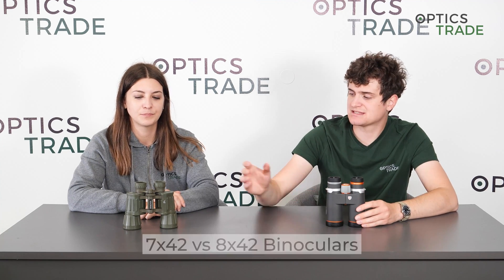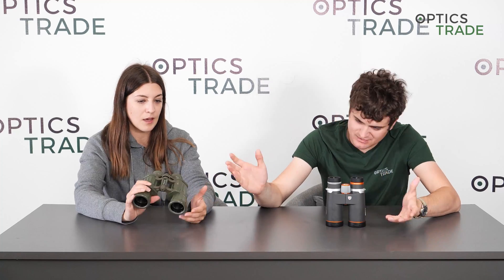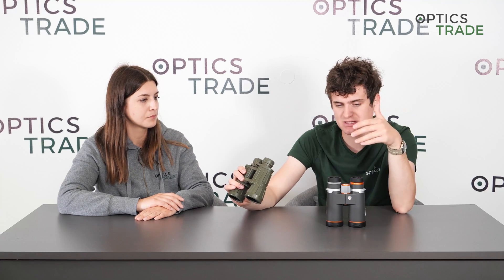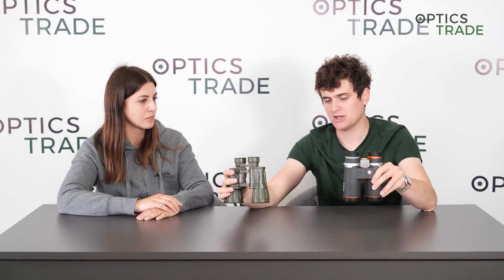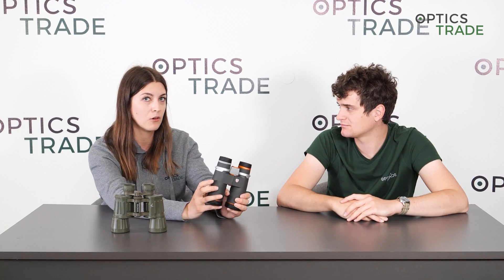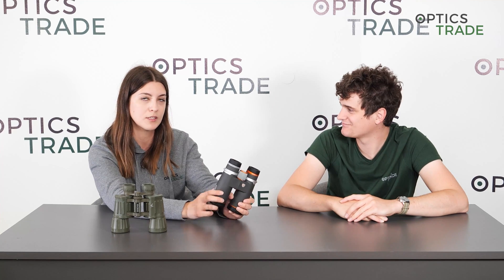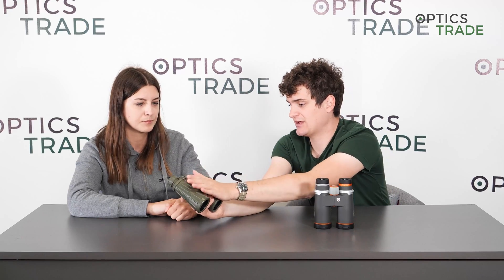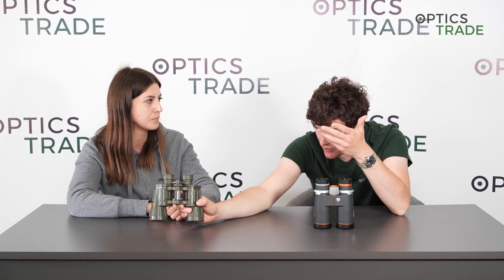7x42 vs 8x42 Binoculars | Optics Trade Debates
0:00 Intro
0:26 7x42 General Information
1:01 7x Magnification
1:59 8x42 General Information
2:48 8x Magnification
3:29 Fields of use

At Optics Trade we try our best to make Debates that you'll enjoy.